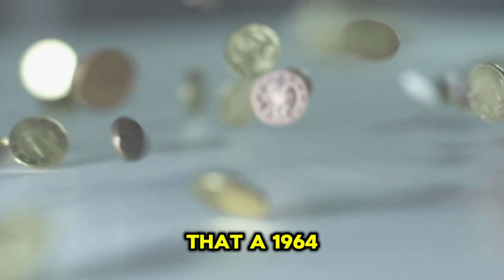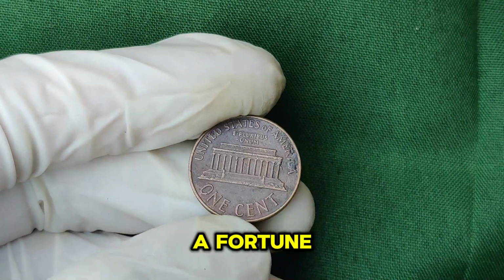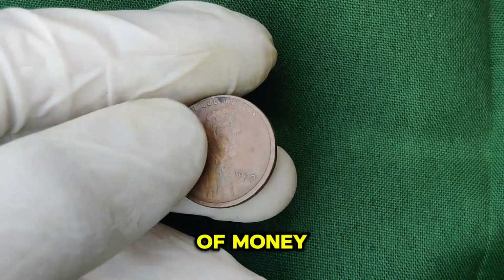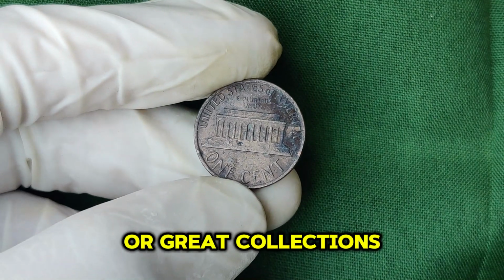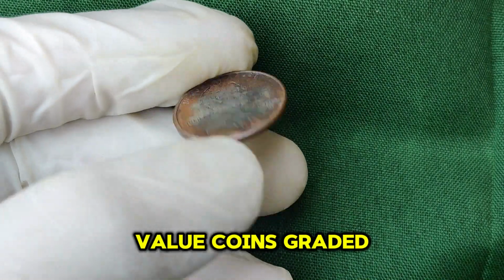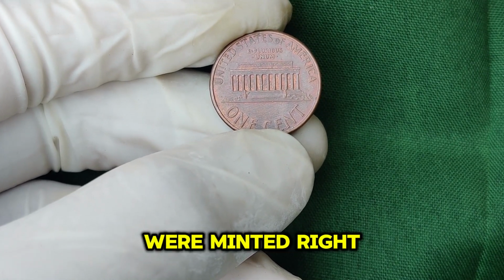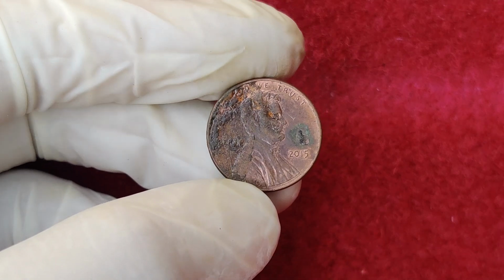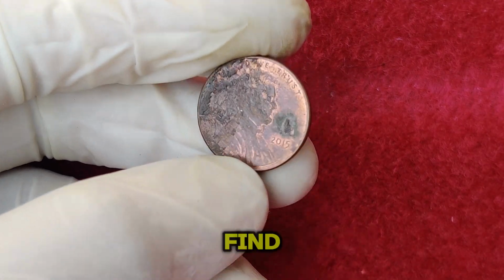top Lincoln penny 1977 coins worth big money 💰